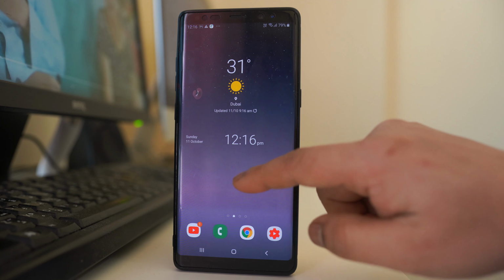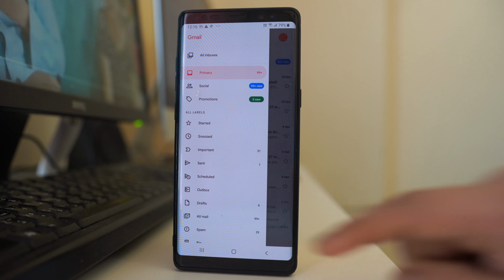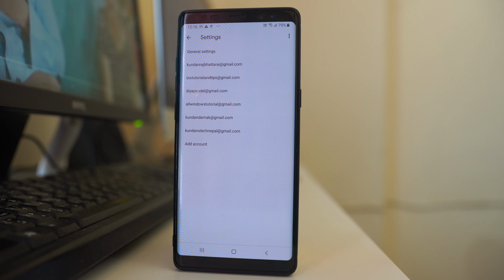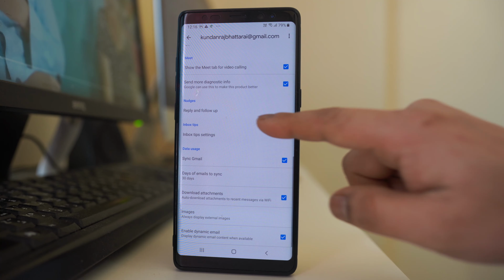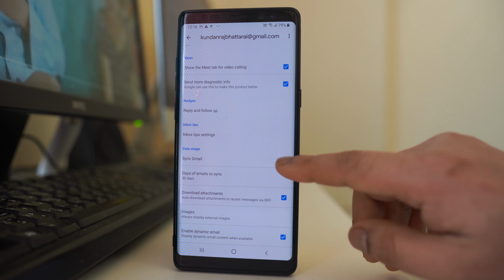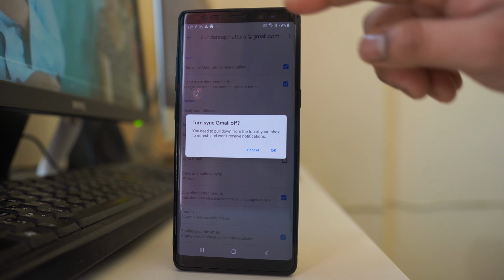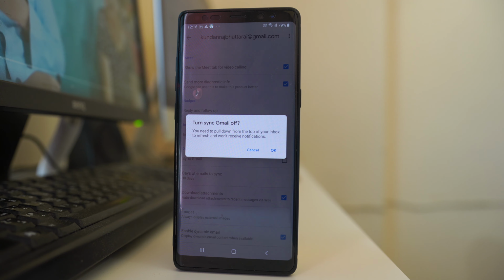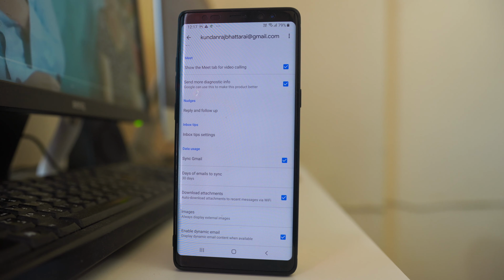Fix | Emails not receiving automatically in Gmail app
In this video today we will see why emails are not receiving automatically in Gmail app in android device. Generally the email should automatically sync and download in Gmail app. If not let us see how to fix the issue.

This video also answers some of the queries below:
not receiving gmail
Gmail not receiving emails
Gmail not getting emails
I am not receiving any emails in Gmail
Fix not receiving or loading new emails in Gmail
Unable to receive emails
emails not appearing in Gmail app

Generally whenever you receive a new email in your Gmail account then it should be automatically synced and it should be appeared in your Gmail application. You will see a notification icon that will let you know that you have received new emails which you have not read. But if it does not happen and if you have to manually open the Gmail application and then manually refresh in order to receive the new emails then let us see how to fix the issue. So, for that one we will open Gmail application and then we will tap on this menu option. We will go to "Settings". Now I have different gmail addresses here and suppose if this gmail address has an issue, I will select it and if I scroll down there is an option here "Data usage" and there is option "Sync gmail" which is right now selected. But suppose if this is not selected then what happens whenever you receive an an email, you need to pull down from top of your inbox to refresh and then only you will receive the new email in your Gmail application. So, make sure that you always have this sync gmail under Data usage enabled.